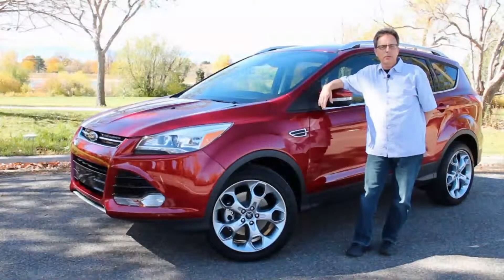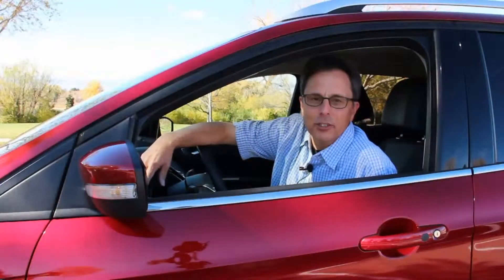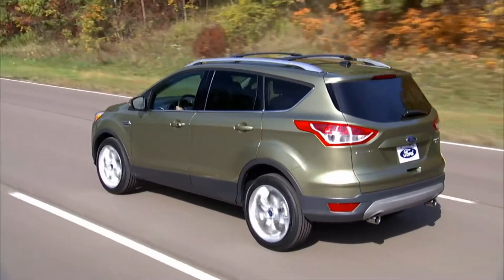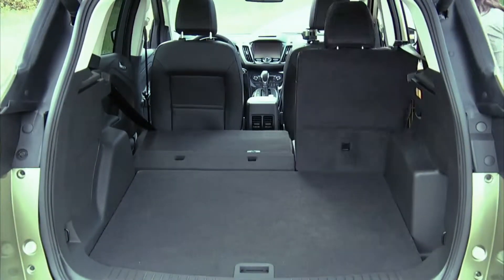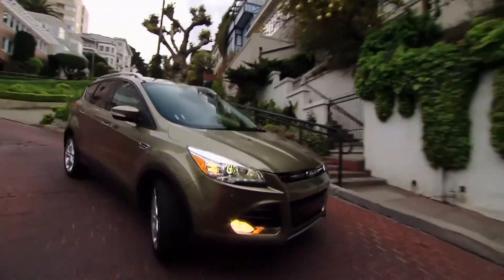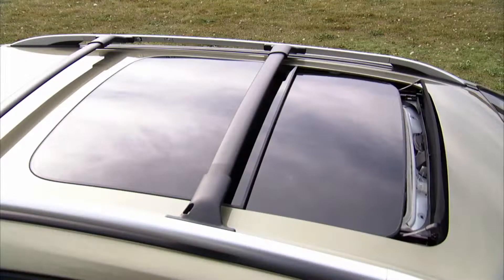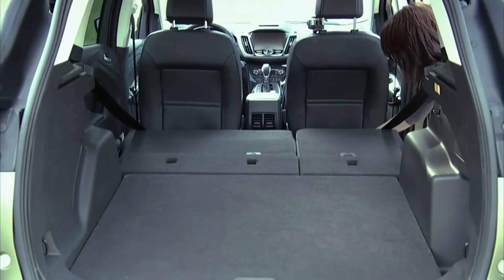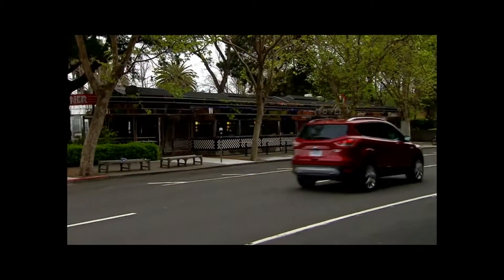2013 Ford Escape Full Review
Iguida.com reviews the 2013 Ford Escape.